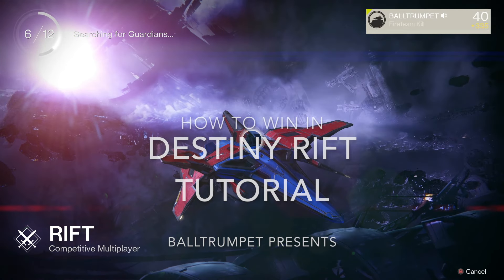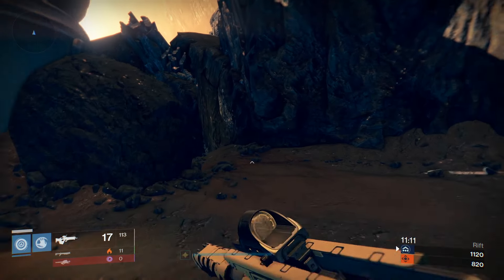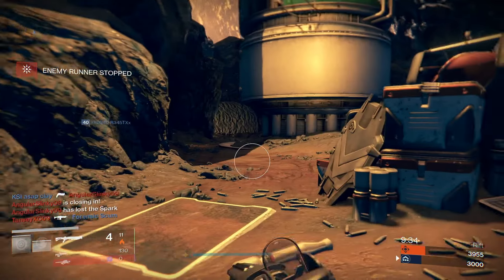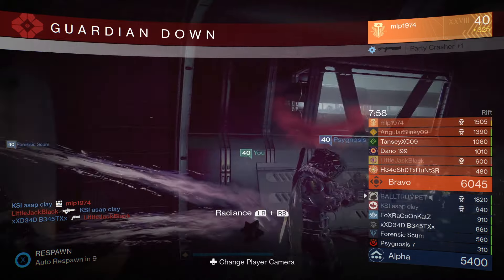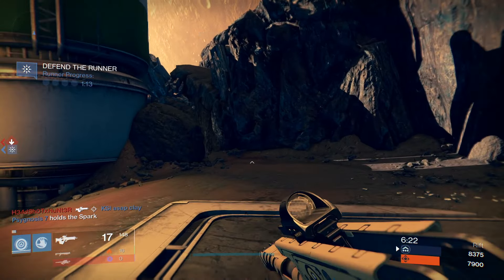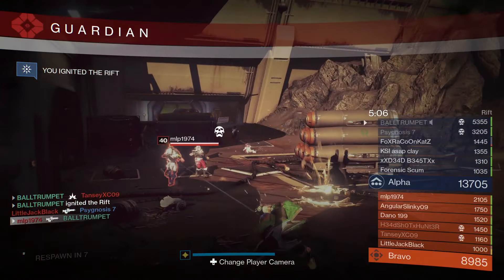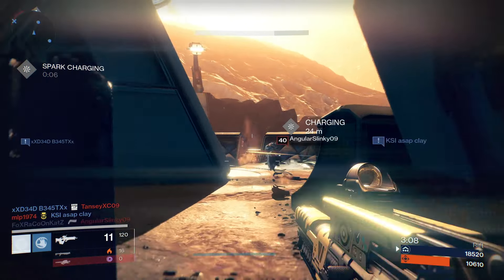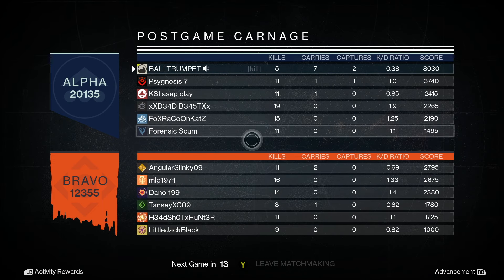DESTINY: How to win in Rift. Rift Tutorial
How to win Rift.  Rift tutorial